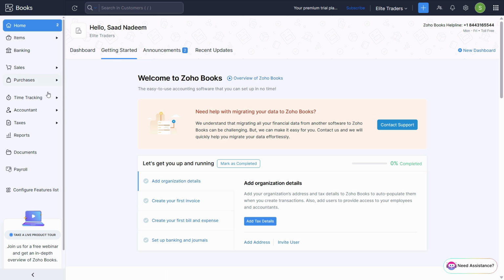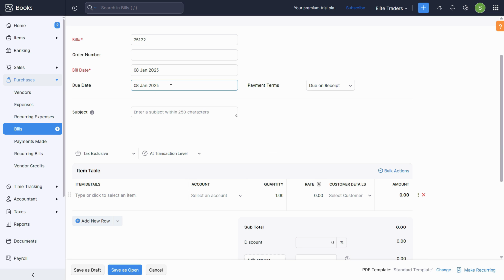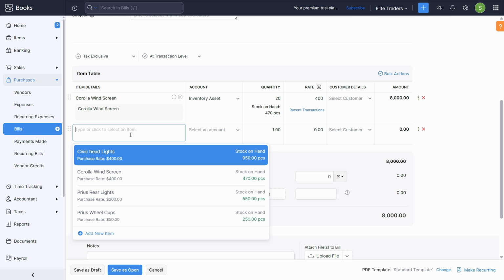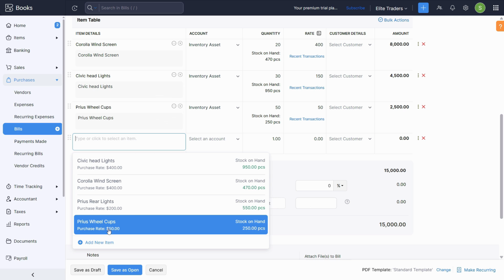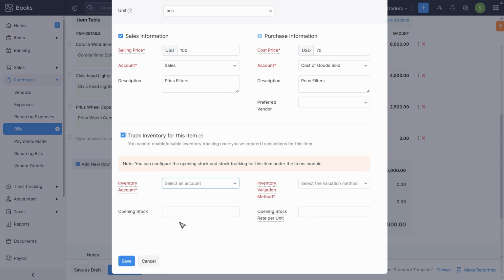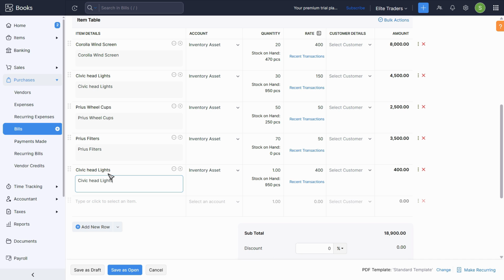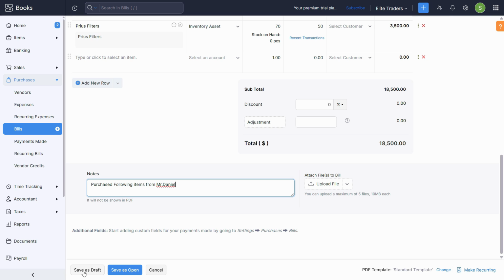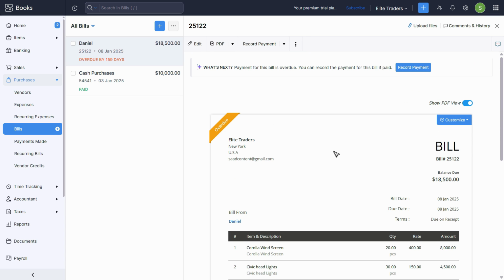How to Enter Item Purchase Invoice in Zoho Books | Product Purchase & Expense Tracking Guide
Learn how to enter item purchase invoices in Zoho Books with this clear, step-by-step guide. This video shows how to record inventory and non-inventory item purchases, link them to vendors, and track expenses accurately for smooth accounting and reporting.

Perfect for businesses handling product-based purchases, suppliers, or inventory using Zoho Books.

🧩 What you'll learn:

How to record item-based purchase invoices in Zoho Books

Linking vendor bills with inventory purchases

Tracking product costs and expenses

Understanding item vs non-item purchases

Creating accurate purchase records

Step-by-step guide in Urdu/Hindi

Keeping supplier accounts organized